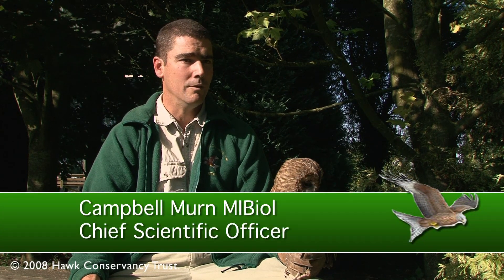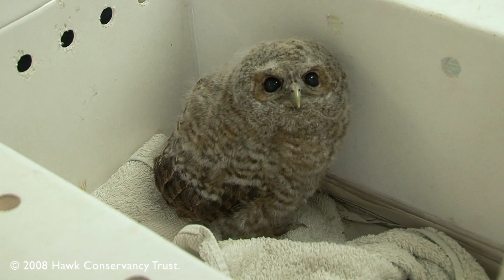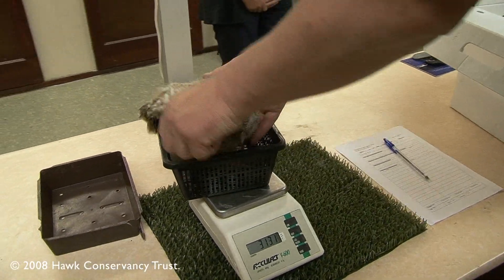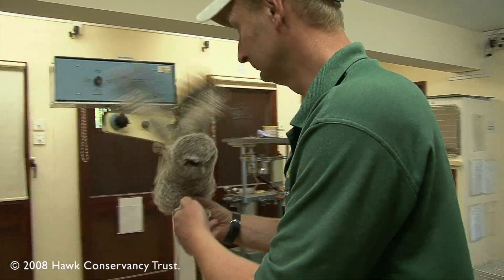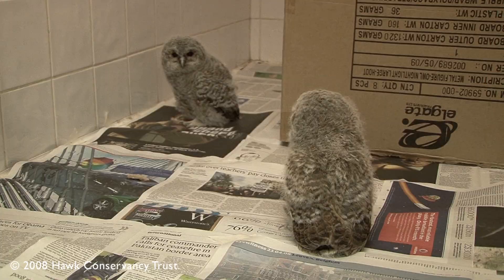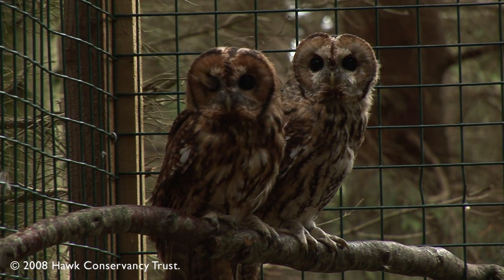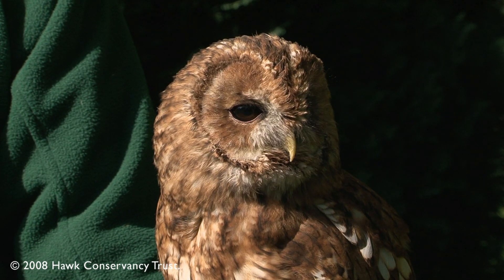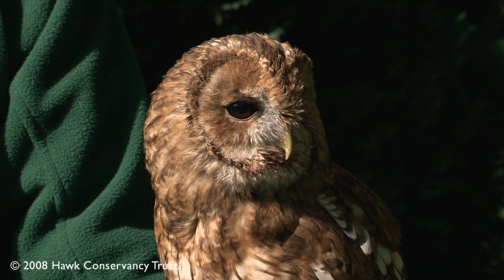Tawny Owl Release watermarked